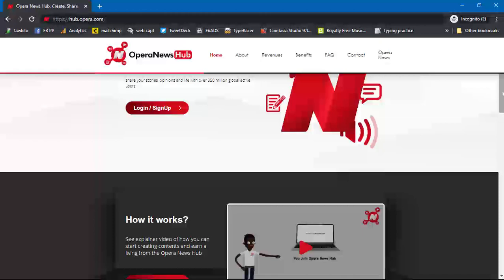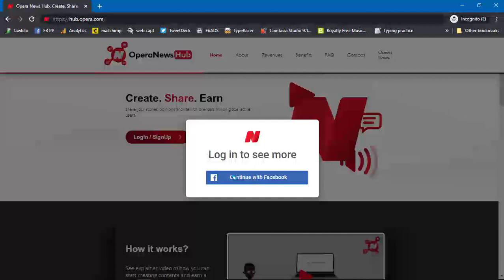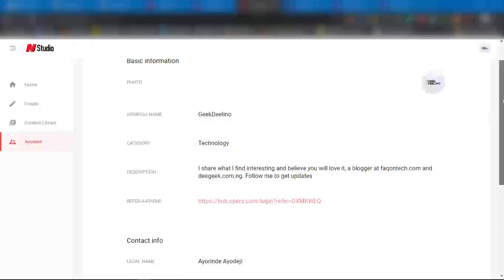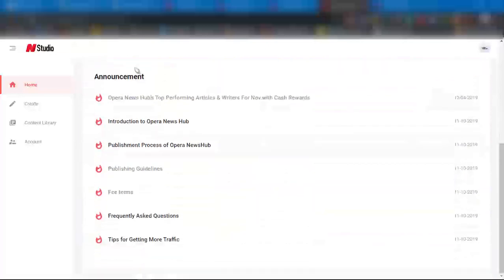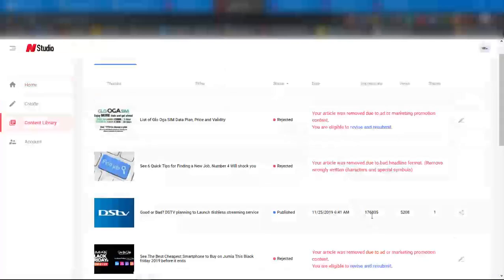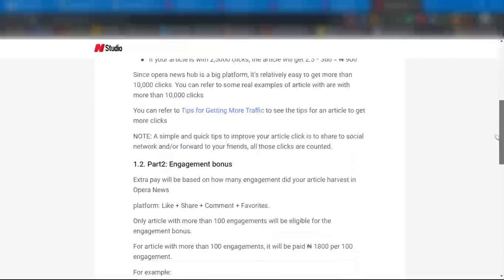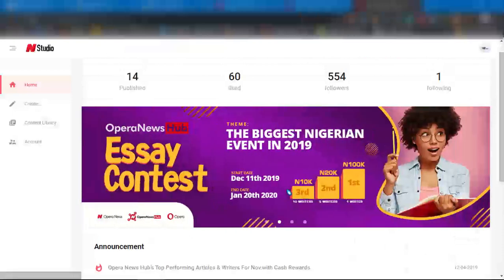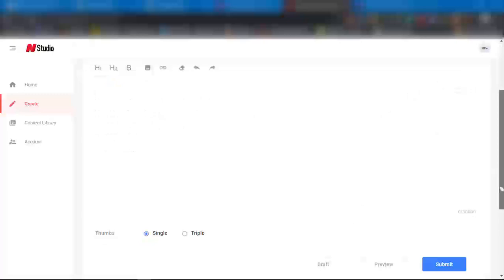How to Join and Make Money on Opera News Hub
Wow, In this video you will learn all you need to know about opera news hub.

Opera news hub is a new platform coming from opera, the opera news hub content will be interconnected with opera mobile browser and opera news which can give you lots of traffic from both platforms.

This i have witnessed with some of my articles.

- Understanding opera news hub
- How to join opera news hub
- How to make money from opera news hub
- How to add your blog to Opera news and get more traffic
- How to add your blog to Opera browser and get more traffic
- How to make N100K monthly from opera news hub.

All the above will be mentioned in this video will a detailed explanation.